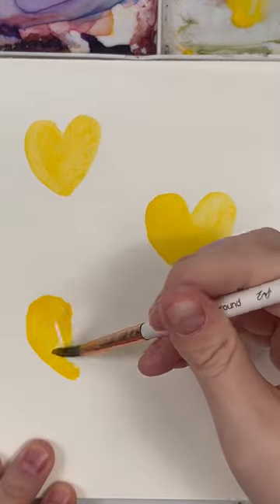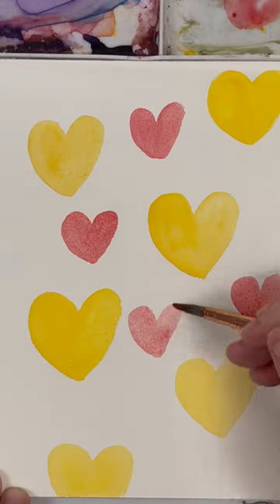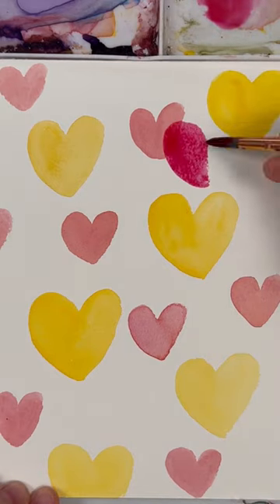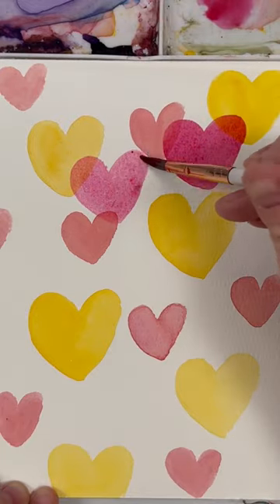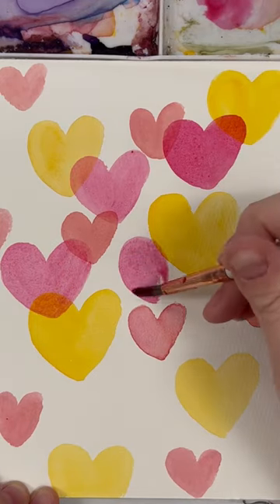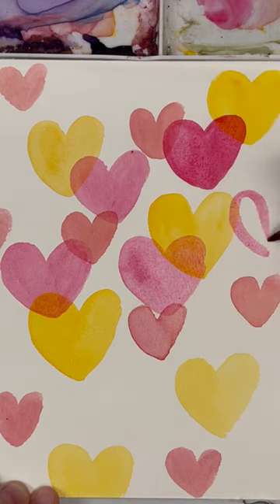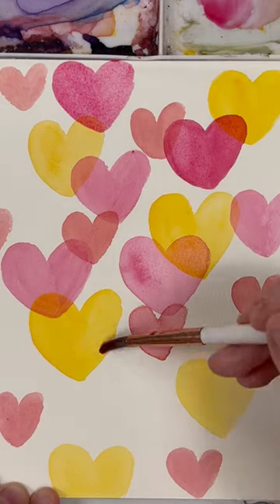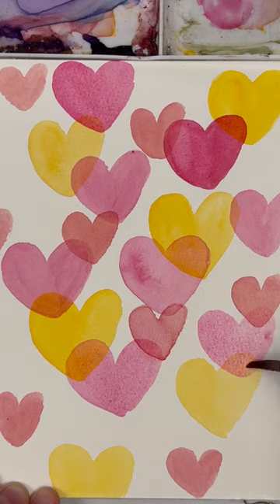Layering hearts! So EASY!